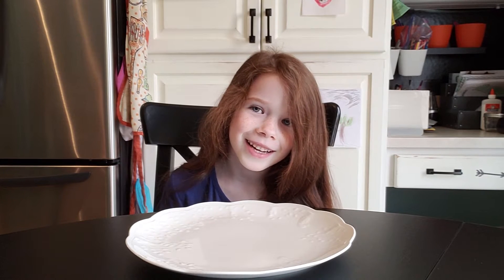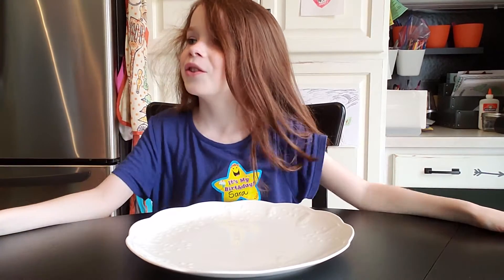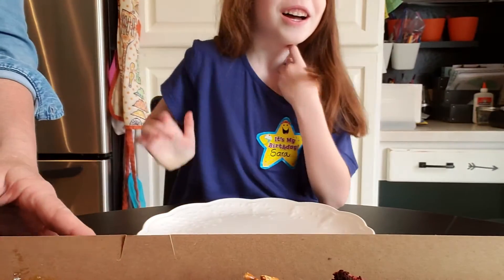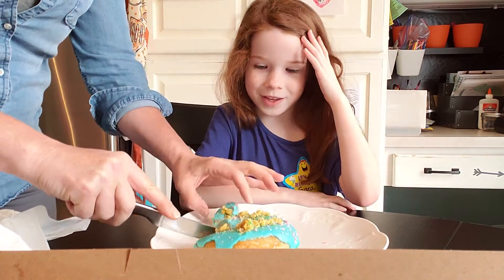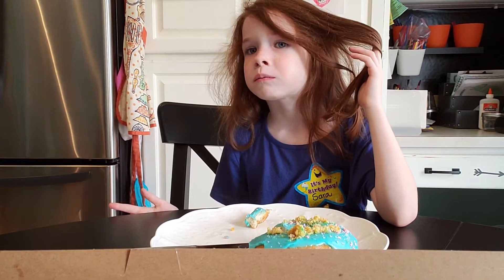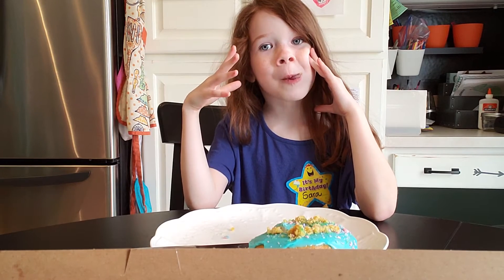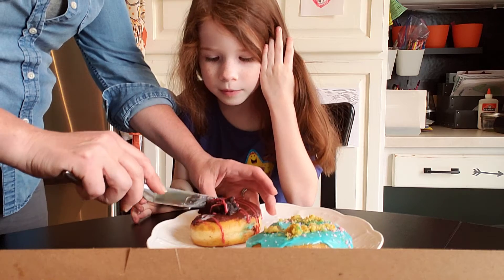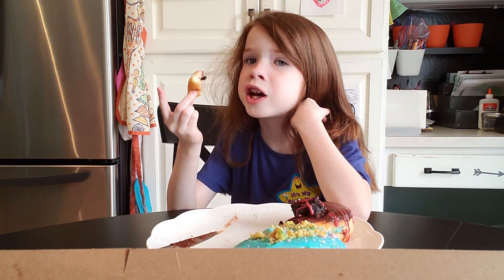PART ONE National Donut Day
Link to PART TWO

Taste test of vegan donuts.
Flavors,
Birthday cake
Brownie Sundae
Stout pretzel twist
Banana foster fritter
Vanilla bean bullseye with seasalt
Strawberry milk with sprinkles
Lemon ginger crisp
Chocolate covered Strawberries
Sour blue raspberry
French toast
Marionberry pie
Rootbeer float
Peaches and cream